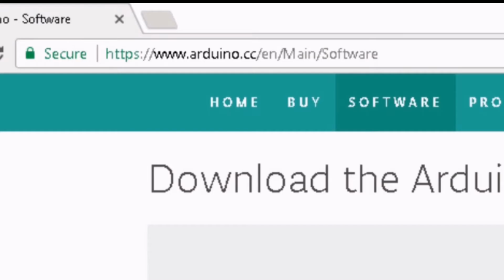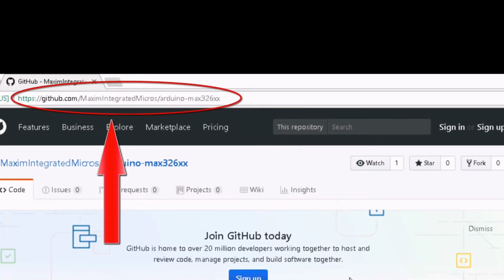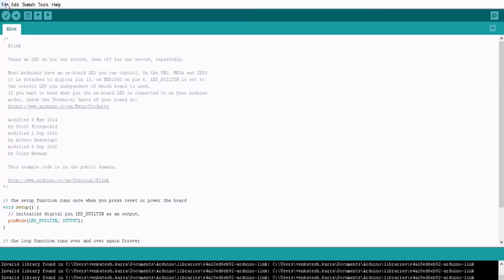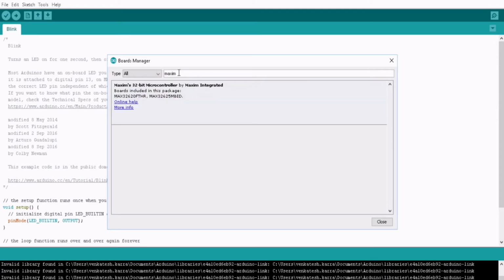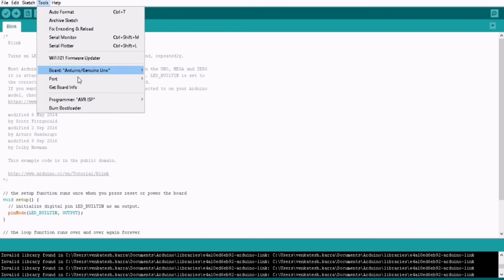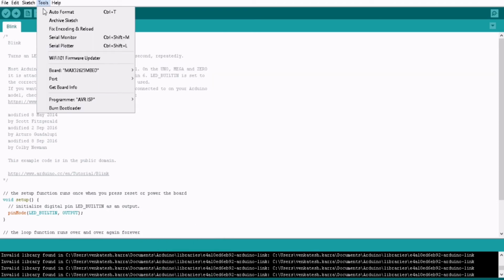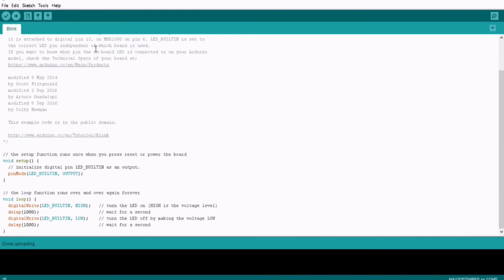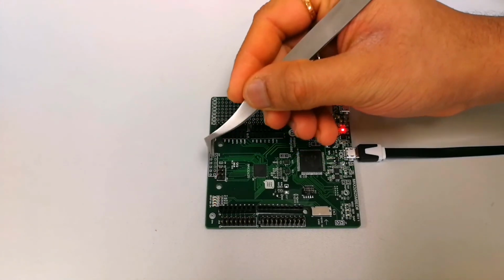3117 - How to Setup MAX32625 MBED board using Arduino IDE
Venkatesh demonstrates how to set up the evaluation kits for the MAX32630 and MAX32631 ultra-low-power Arm® Cortex®-M4 microcontrollers for wearables using the toolchain software in the Eclipse development environment.